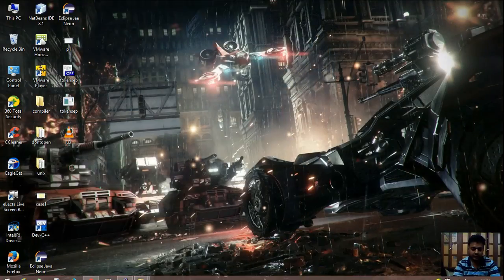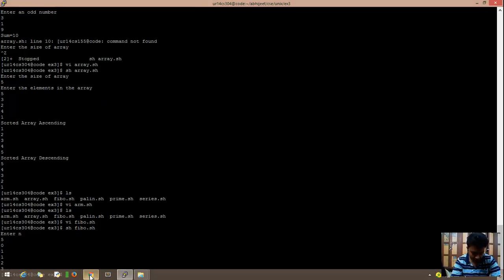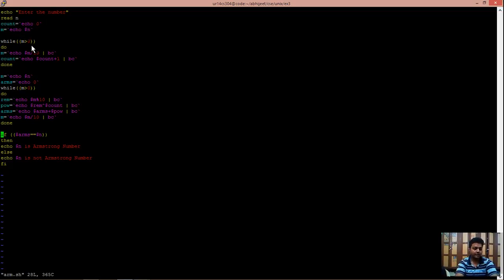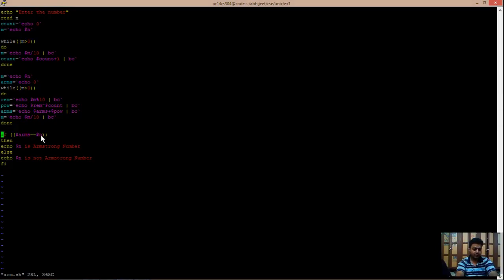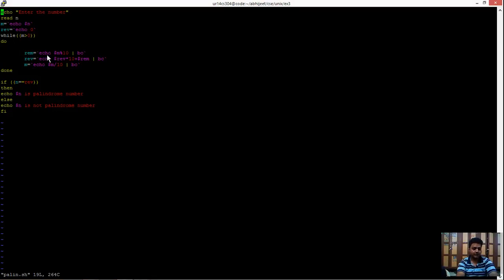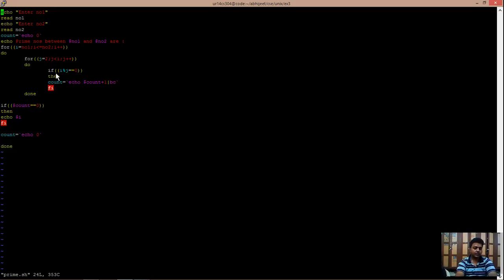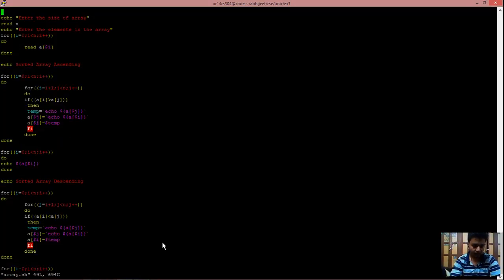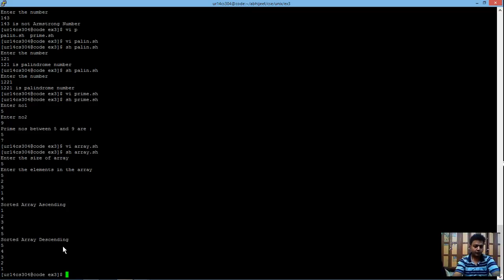unix 3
experiment 3